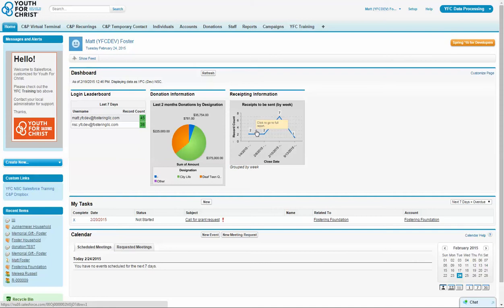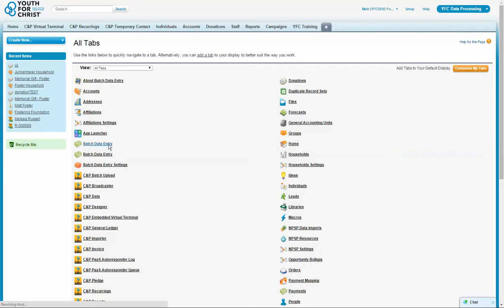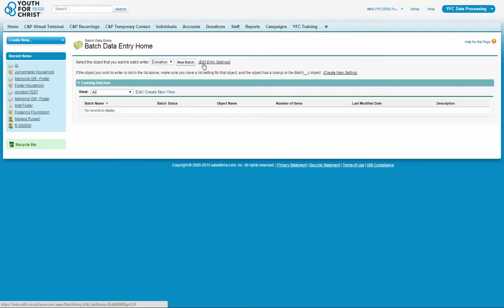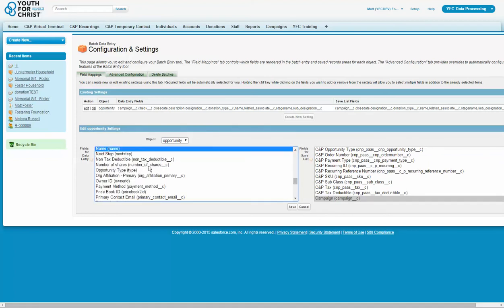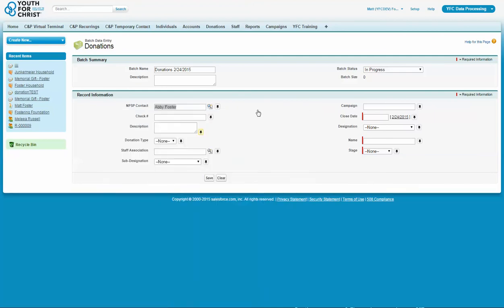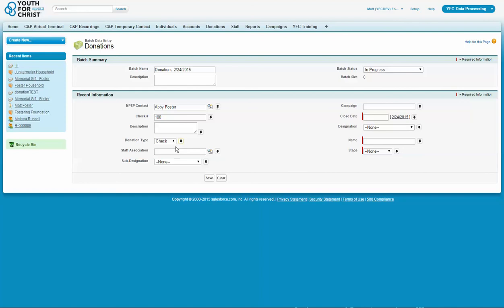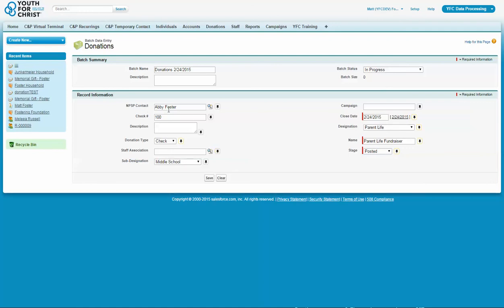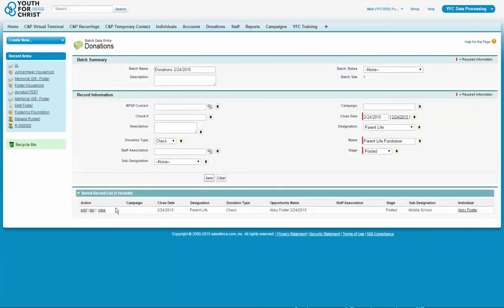Batch Data Entry and Settings